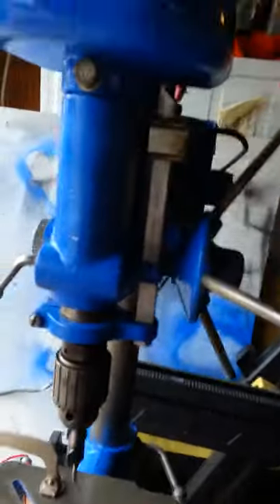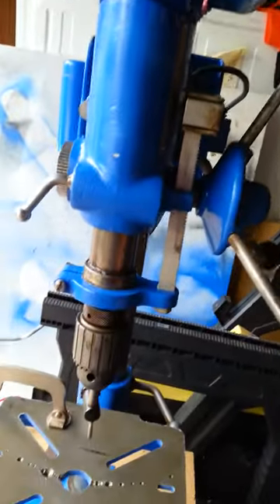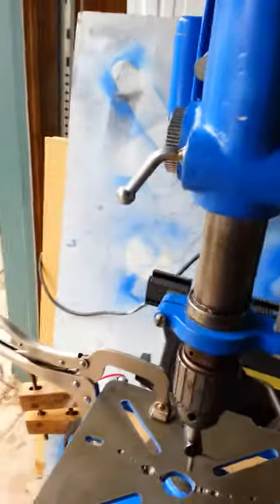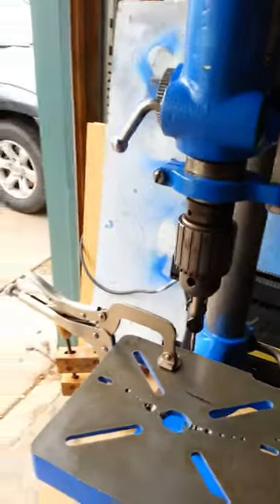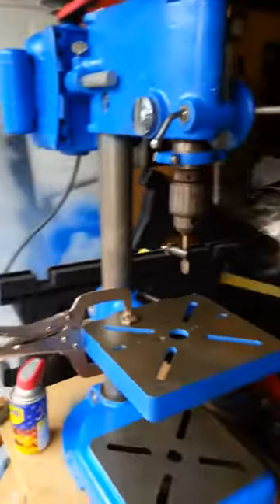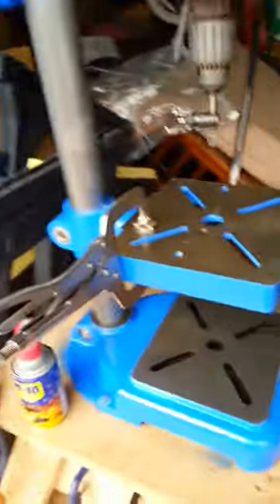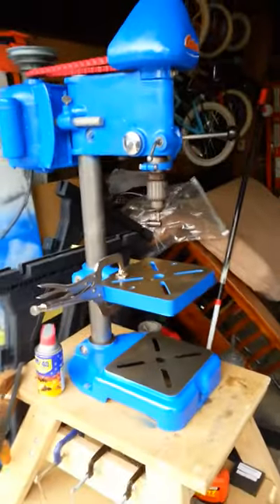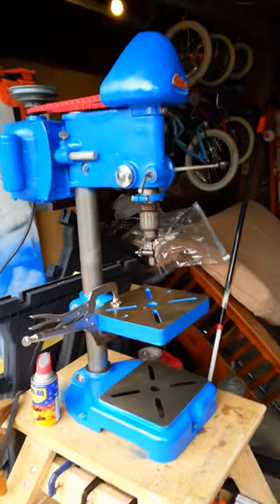Atlas Drill Press Update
Update to cleaning up my Atlas drill press.